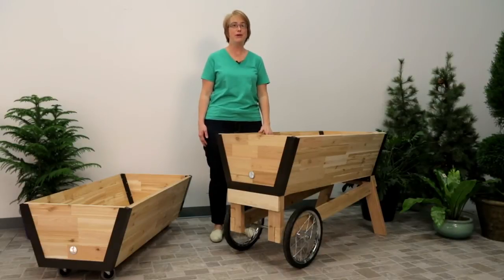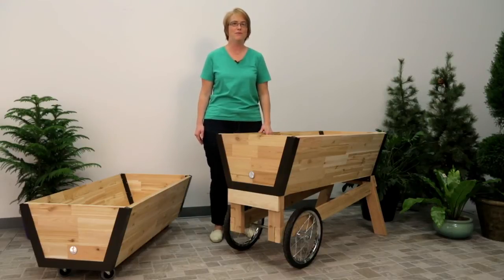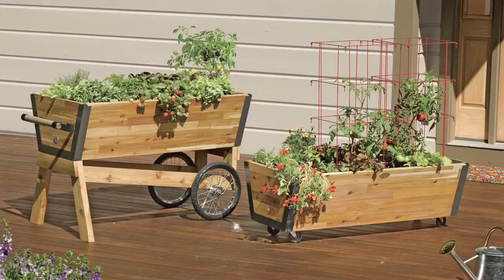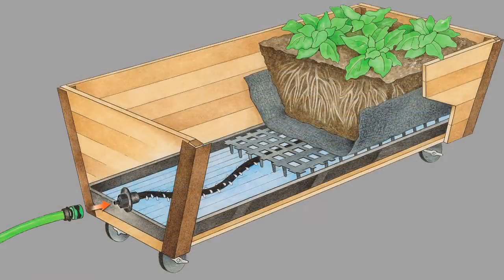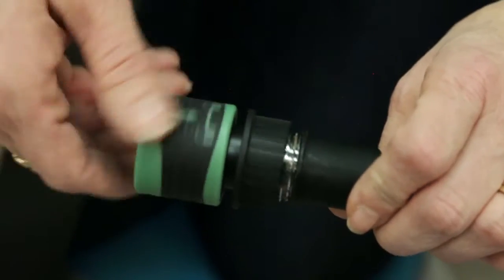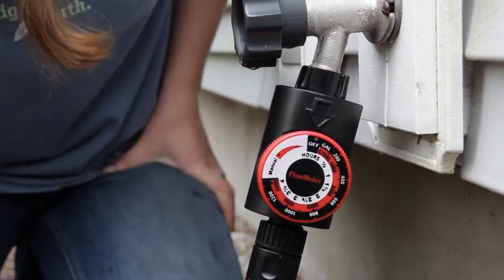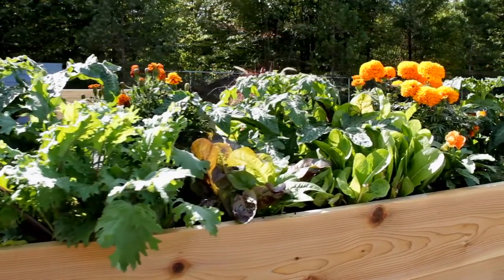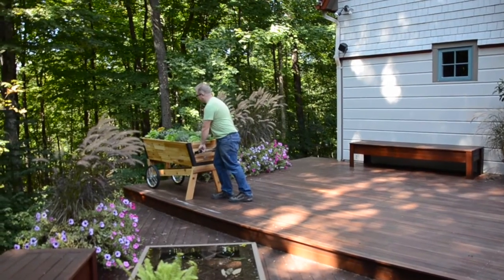U-Garden Watering System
Install this watering system prior to filling your U-Garden with planting mix and you'll need to water your plants less often. In our test gardens we watered 60% less often, compared to a U-Garden without the watering system. The 5-gallon reservoir helps plants get a steady supply of water through contact with the soil, as well as through evaporation. When it's time to fill the reservoir, attach your garden hose and in just a few minutes the soaker hose fills the reservoir. The reservoir also captures and stores rainwater, while allowing excess water to drain. Fits both the Rolling U-Garden and Elevated Rolling U-Garden.